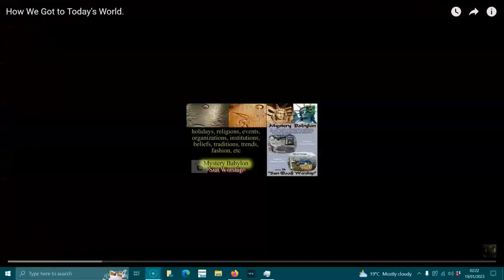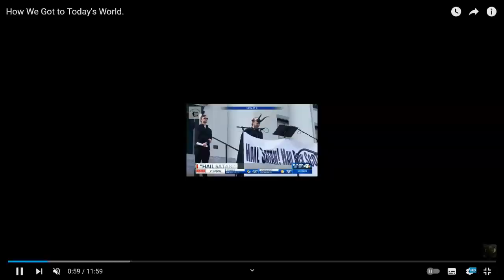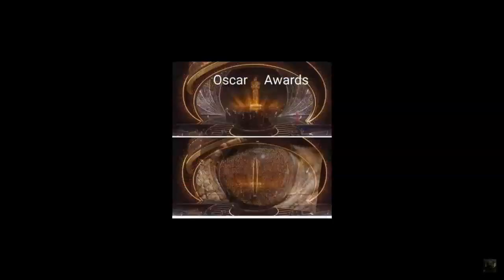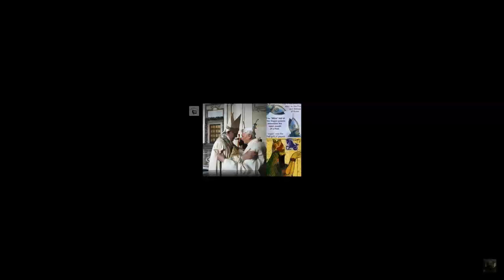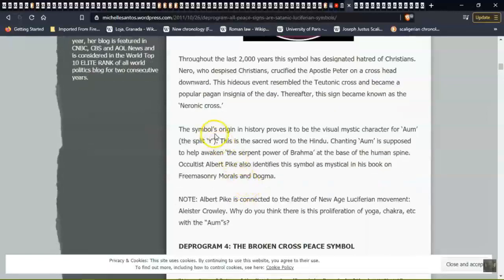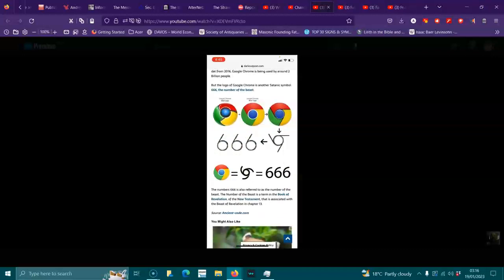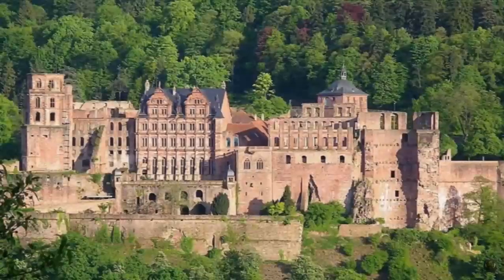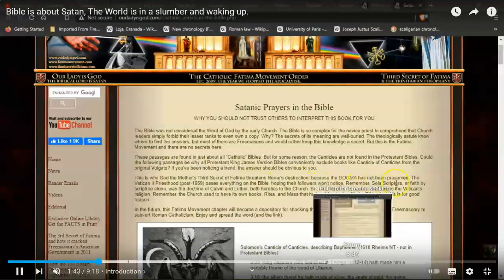The Real Truth of the World.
The stories of the past and now to the present on whom is controlling this world behind the viel..

Videos played as i Spoke : ( not in order)